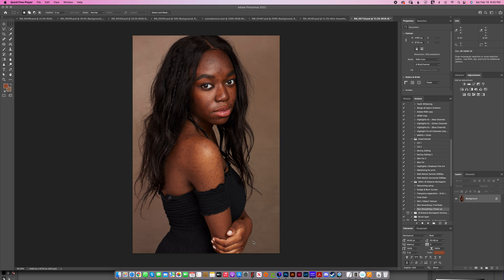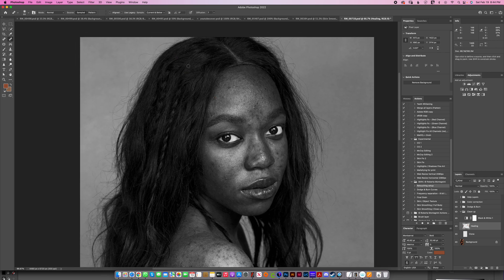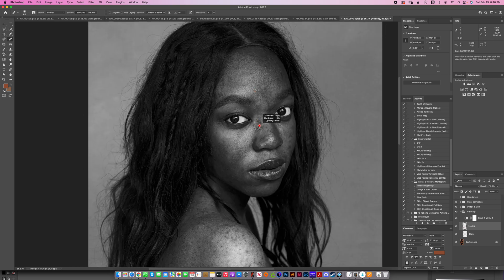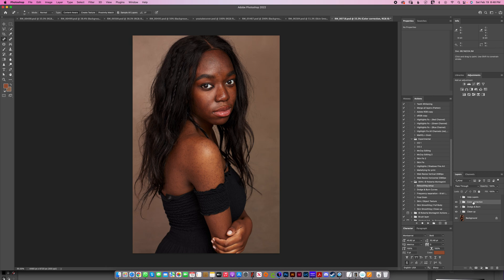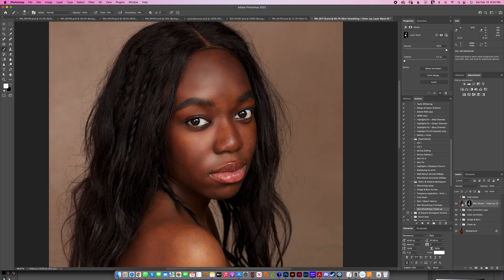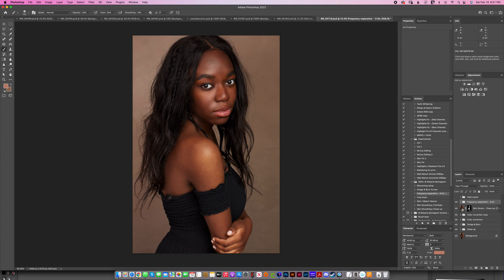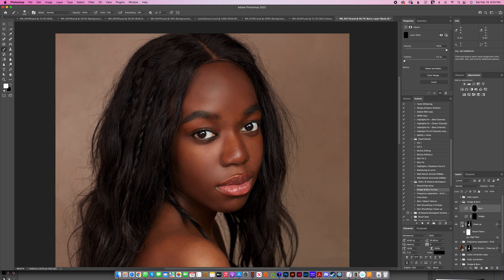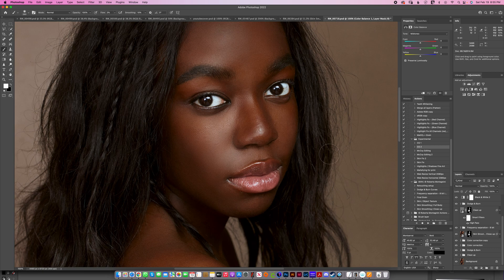How to Remove Acne in Photoshop in fast simple steps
How to Remove Acne in Photoshop in few simple steps with my new action set up.

A great tool for beginners - advanced users to improve their workflow!

Tools used:

Shot with:
Canon 5D Mark IV + 50mm f/1.2L
Flashpoint Evolv200 lights
DIY Backdrop

iMac 27in 2018
Wacom Intuos Pro (small) model PTH-460
Quick-Player screen recording